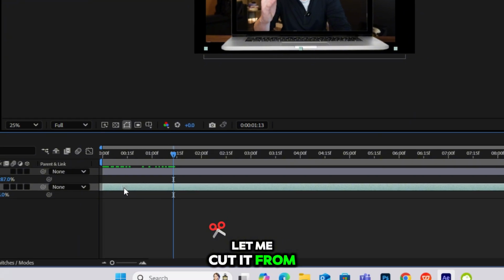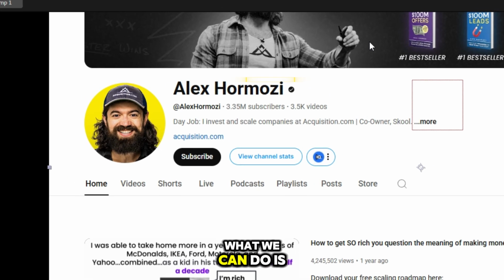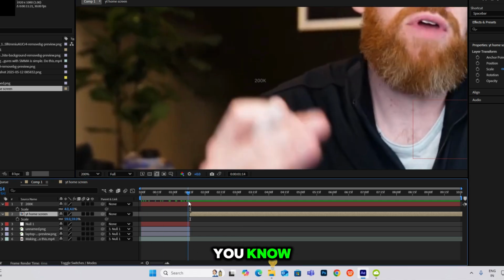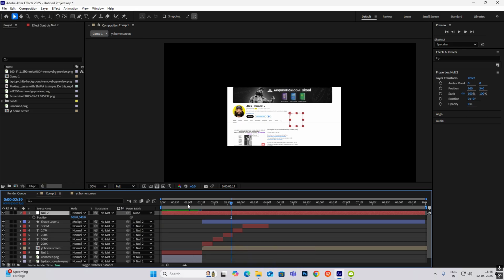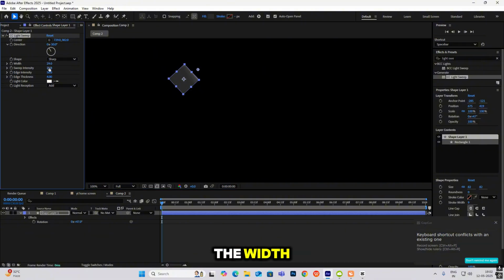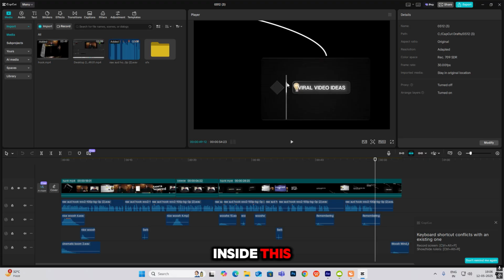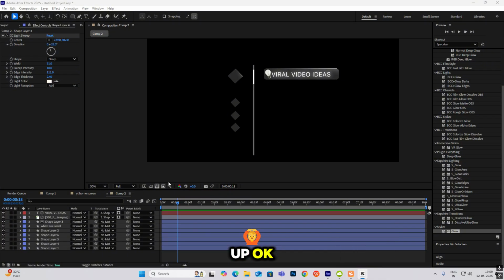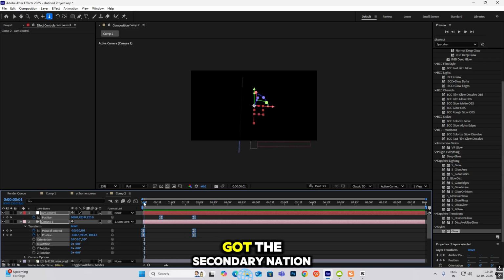EDIT LONG FORM VIDEOS LIKE A PRO IN AFTER EFFECTS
Learn how to edit long-form videos like a pro in After Effects with this step-by-step tutorial. Perfect for beginners and experienced editors alike!